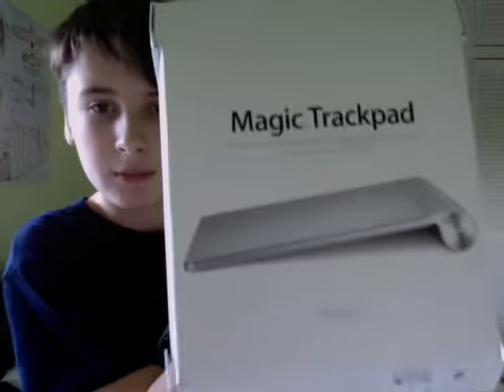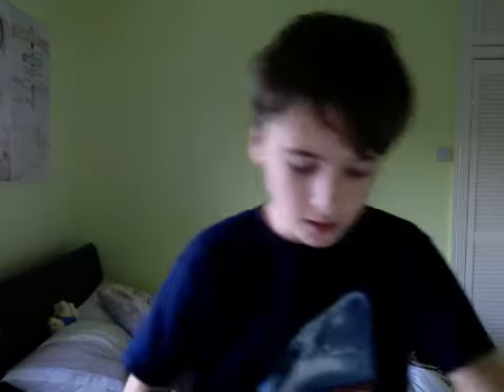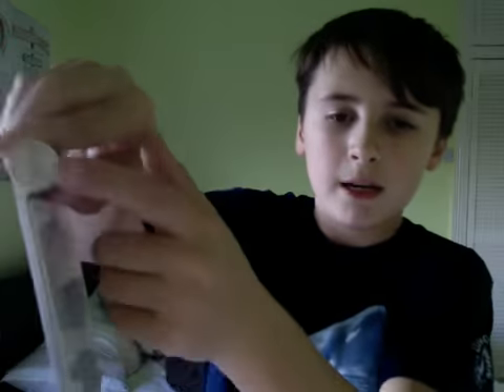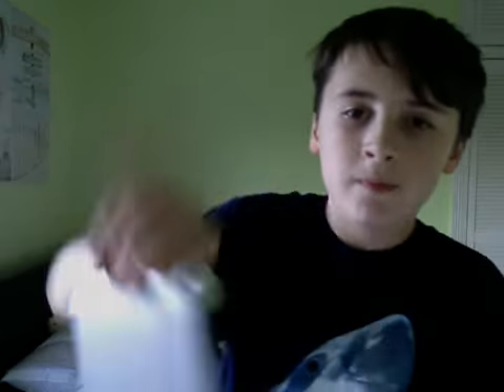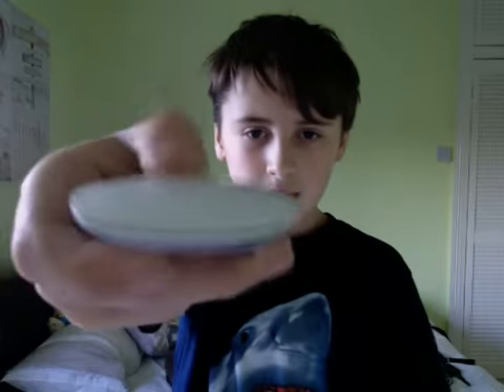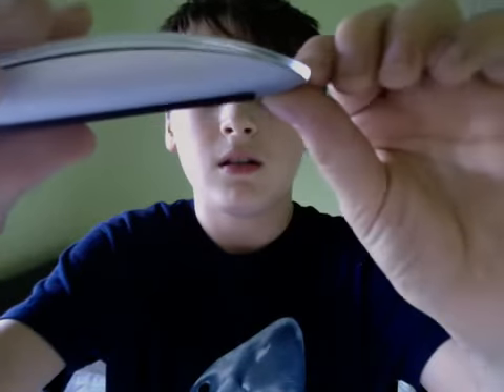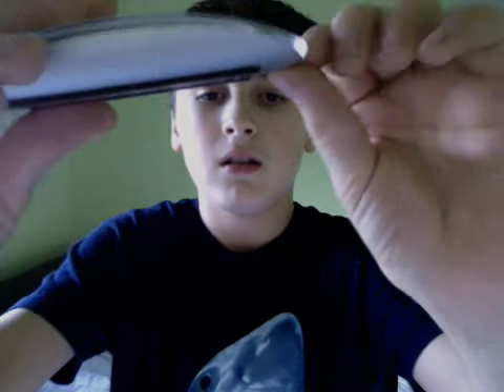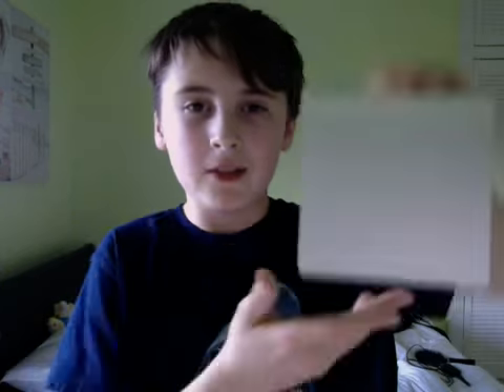The magic track pad review